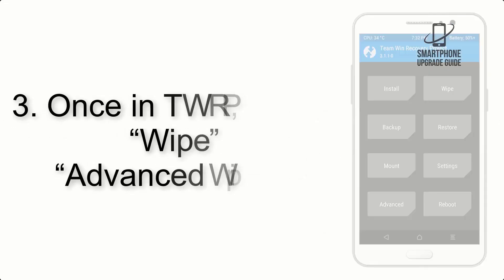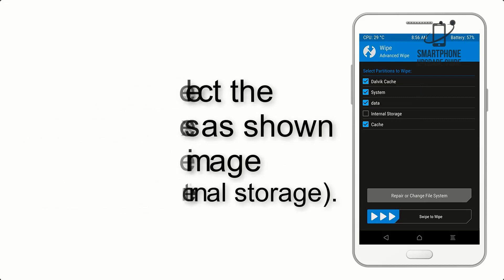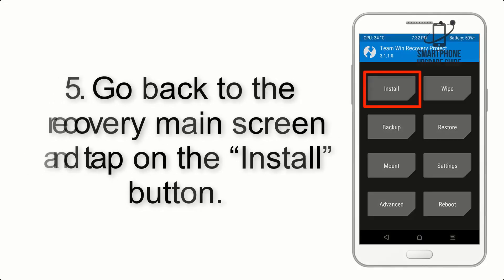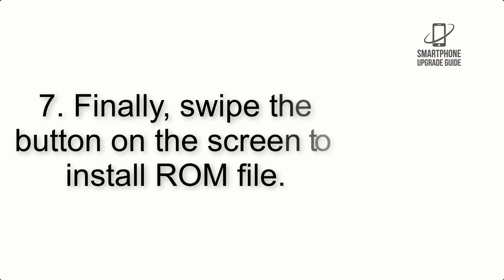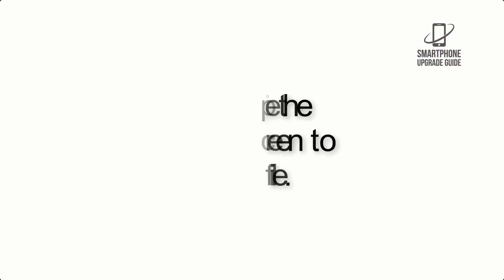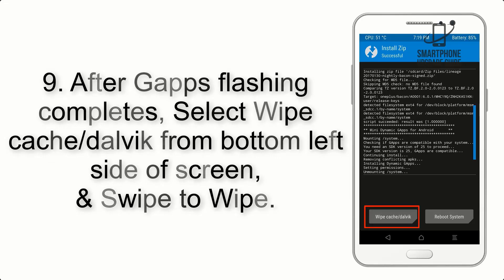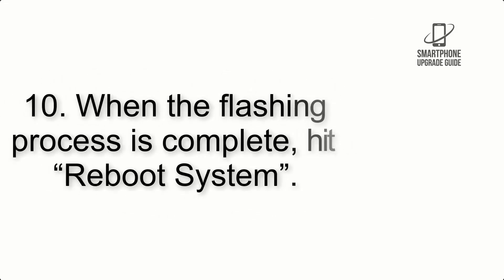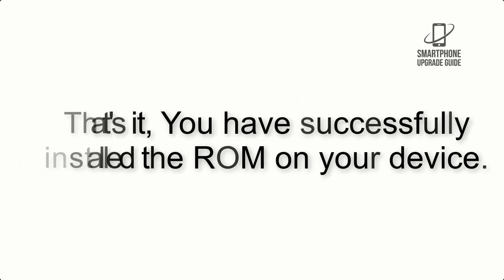Install Android 12 on Mi Max 2 (LineageOS 19.1) - How to Guide!